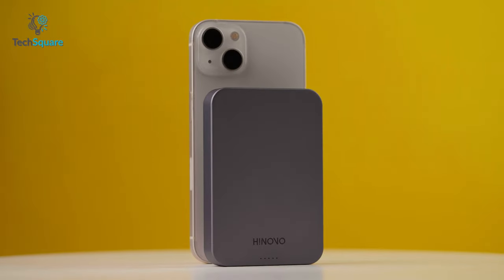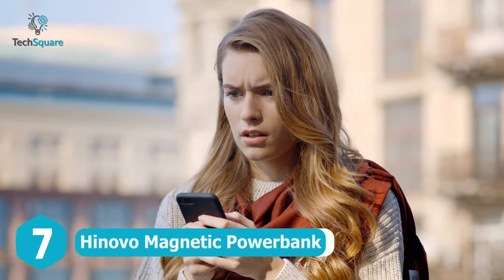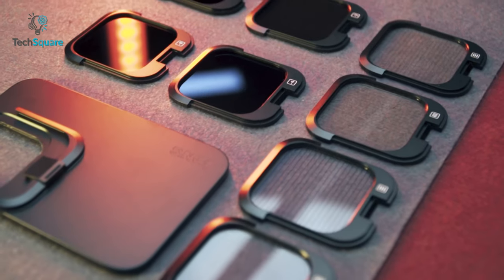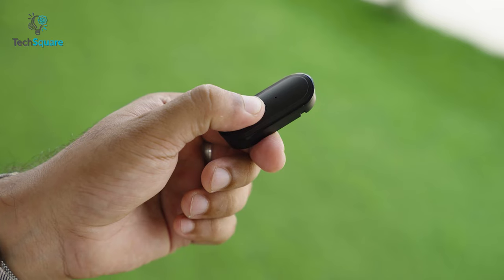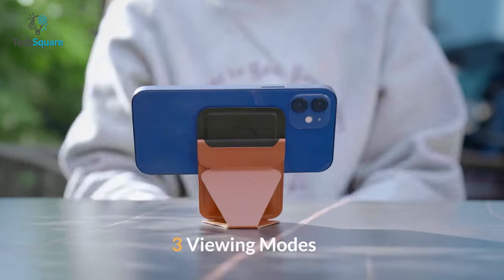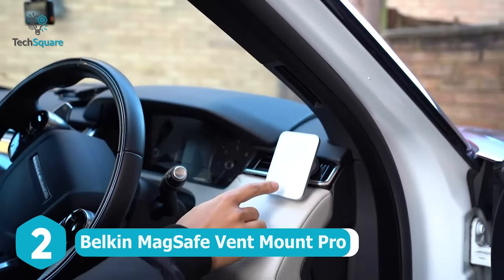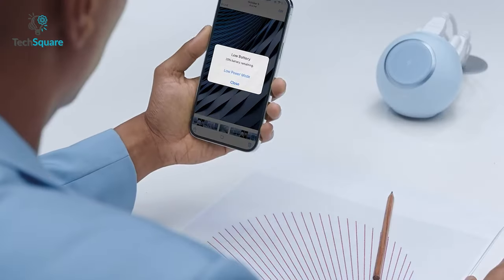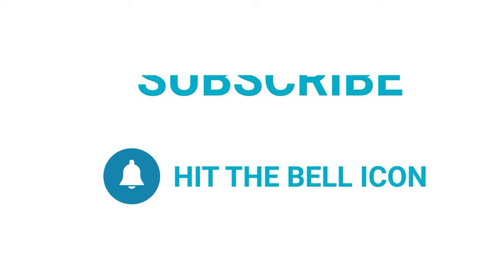Top 7 Mind Blowing MagSafe Gadgets You Should Buy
Mind Blowing MagSafe Gadgets You Should Buy, which uses a magnetic attachment to keep your phone in place, making charging and other accessories easier than ever. We have found some of the coolest and most innovative MagSafe accessories available. From phone mounts and chargers to car mounts and wallets, these MagSafe gadgets are sure to impress. In this video, we will explore the Top 7 Mind Blowing MagSafe Gadgets that you should consider buying.

0:00 - Intro

00:57 - 7. Hinovo Wireless Powerbank

01:39 - 6. Pan’s Snap Filter

02:21 - 5. Andobil Magstick

03:06 - 4. MOFT MagSafe Wallet

03:43 - 3. Belkin iPhone Mount

04:21 - 2. Belkin MagSafe Vent Mount Pro

05:00 - 1. Anker 637 Magnetic Charging Station
Follow us for updates:
Intro and Animation Credit:
***Video Source:
Anker